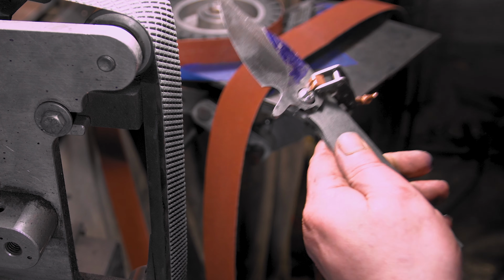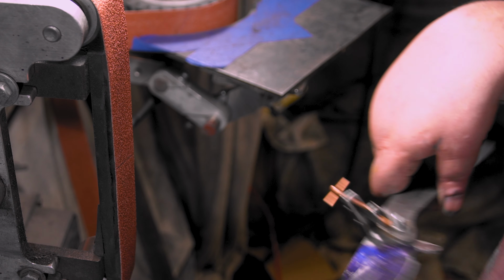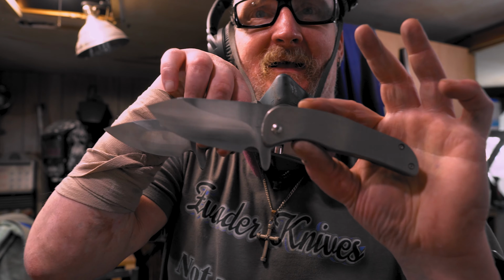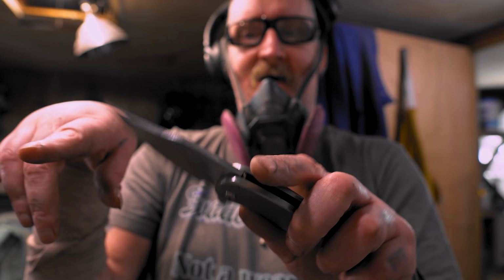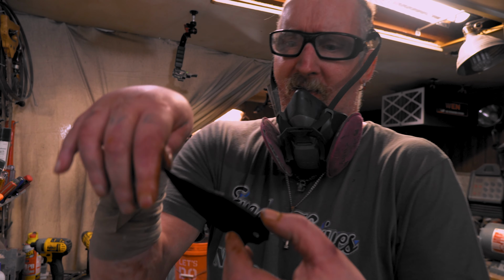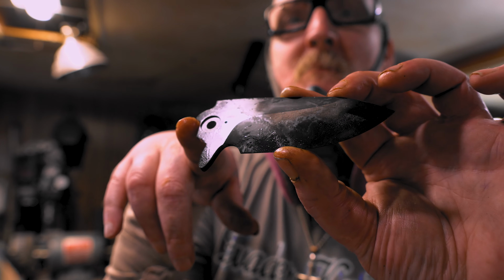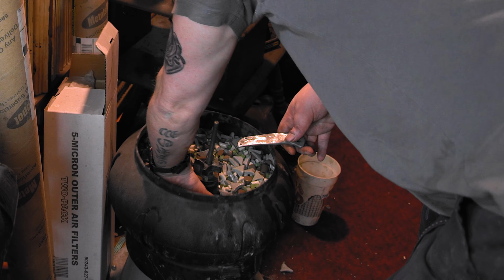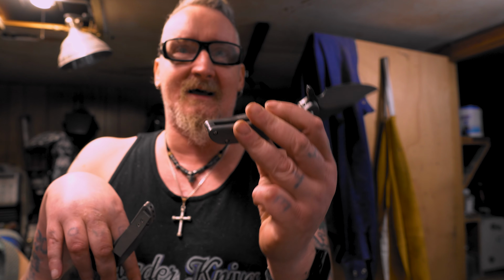Stepping up the knifemaking/folder game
Etsy Store
3m respirator
123 blocks
Chicago screws
Polishing Compound
2x72 Leather strop
2x72 aluminum oxide belts
2x72 ceramic belts
6" Height gage with carbide scribe
Camera Gear
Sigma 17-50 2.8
11-16mm 2.8 lens